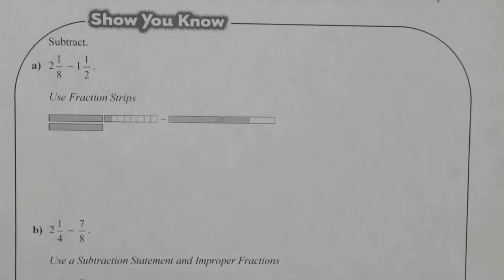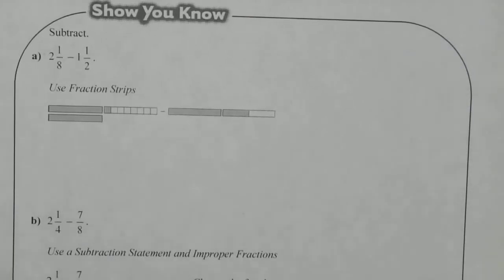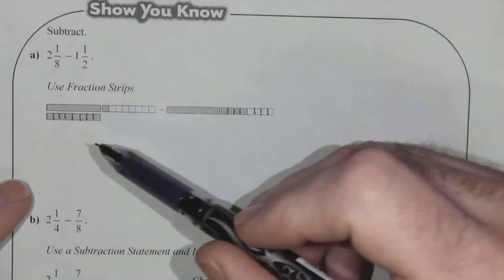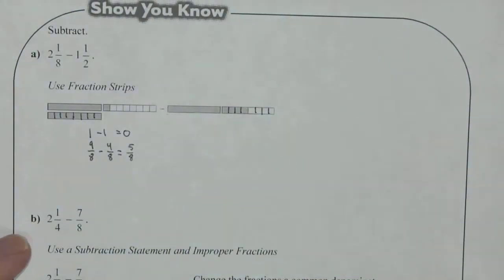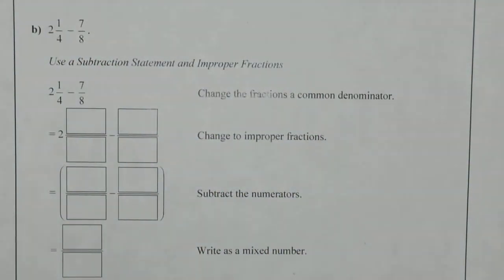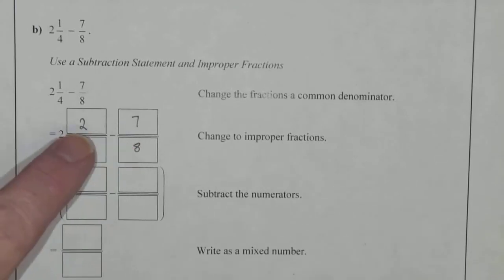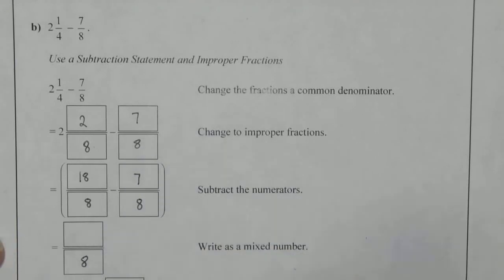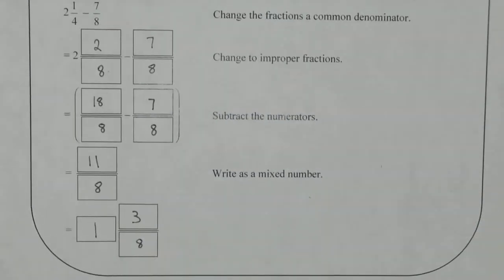7-7.4d Show You Know